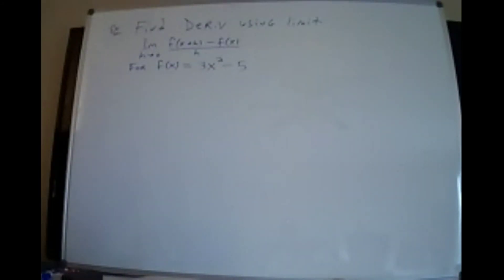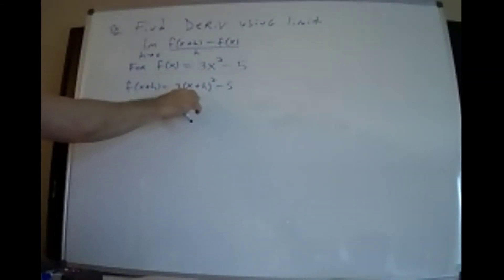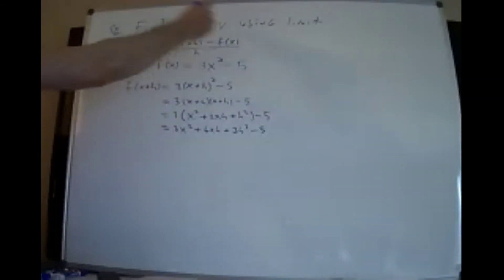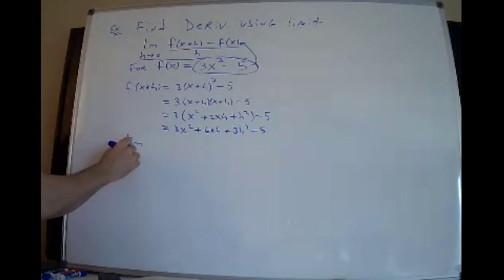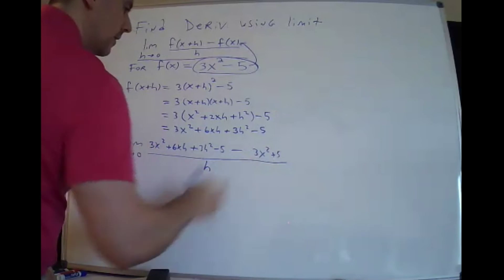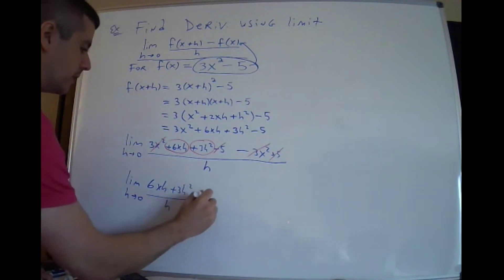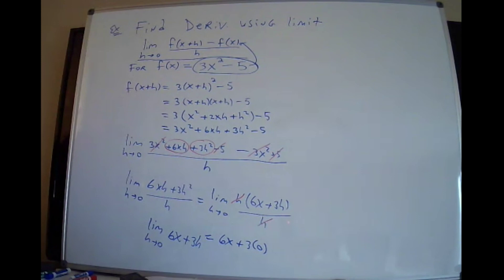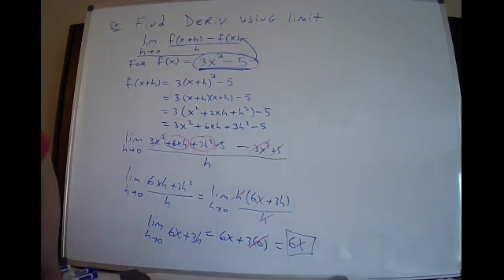1475 Limit Derivative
Finding the Derivative using the Limit definition.  No short cut yet!  You must do it the long and painful way!!!